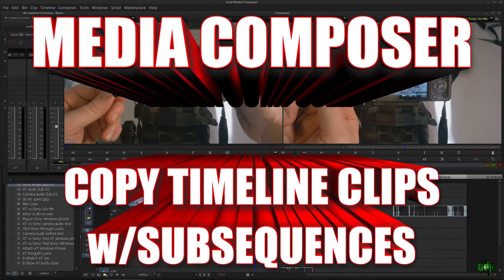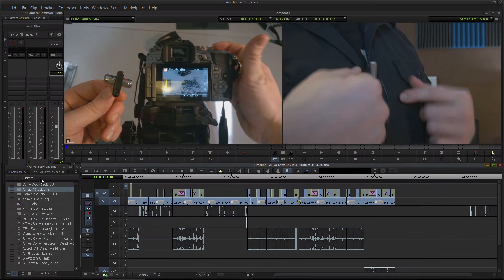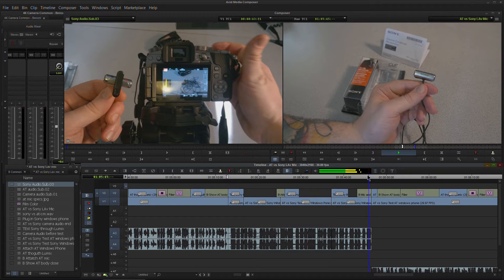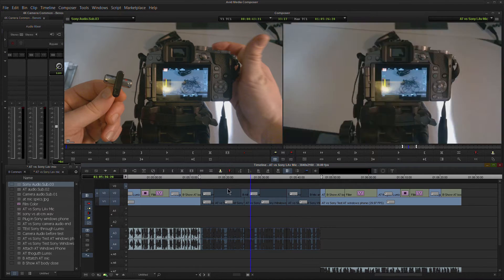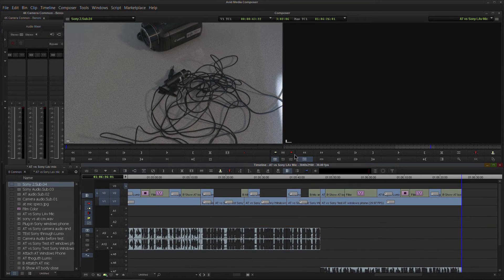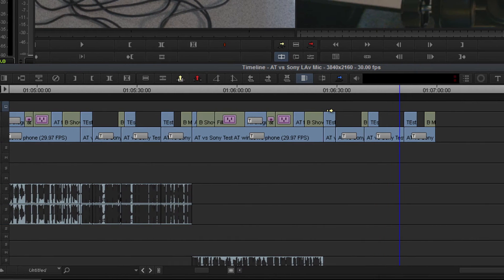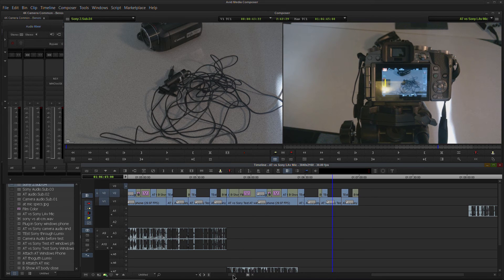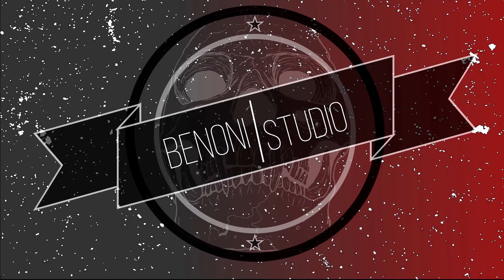MEDIA COMPOSER | COPY/PASTE TIMELINE CLIPS w/SUBSEQUENCES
In this video I'll show you how we can use subsequences to essentially "copy and paste" clips on the timeline in Avid Media Composer.

I'm using Media Composer 8.6.3 in this video. You will see me editing a real video project.

By using a subsequence you can copy clips from one area and re-use them in another area in the timeline. No need to re-do work.